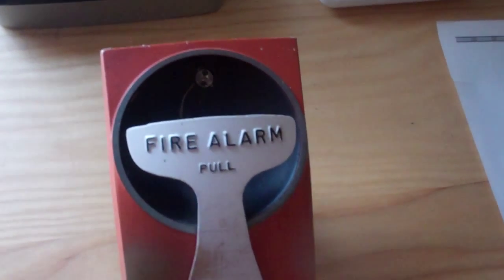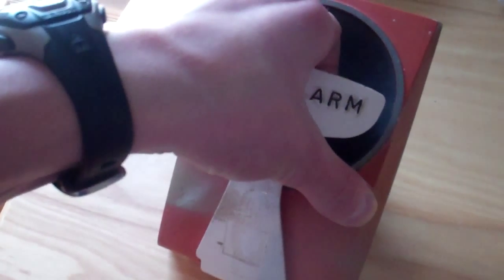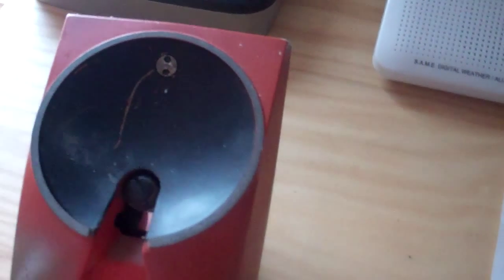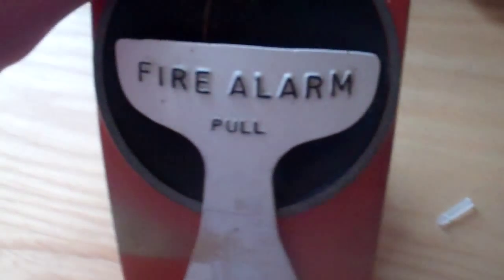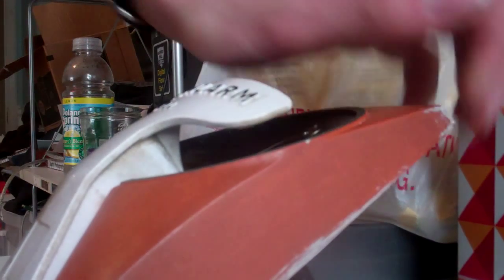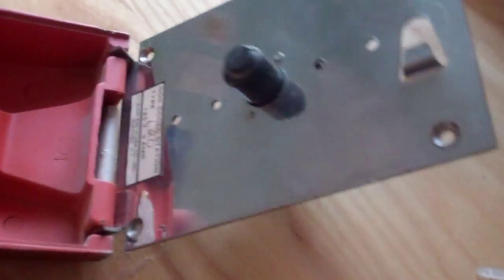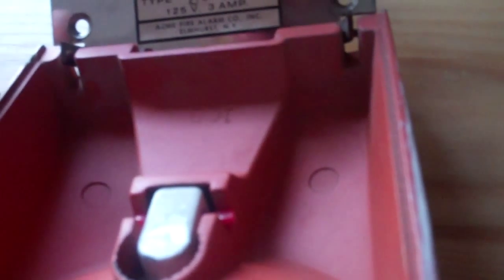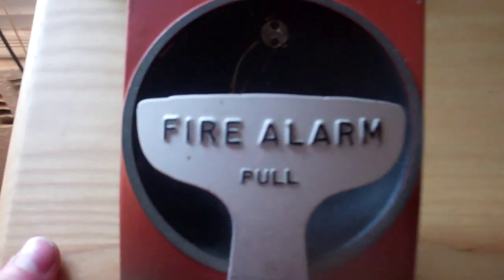Acme Fire Alarm Pull Station Demonstration and Re-Set